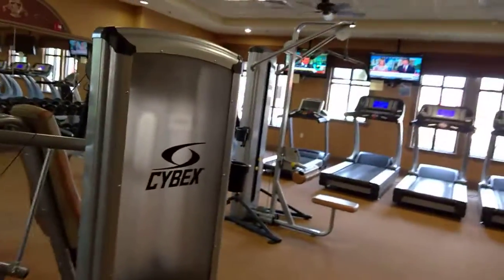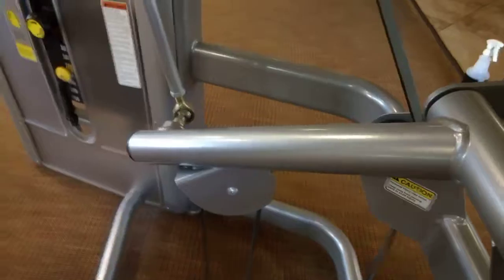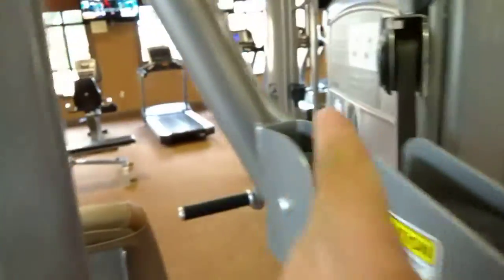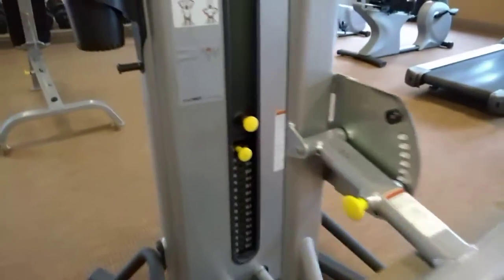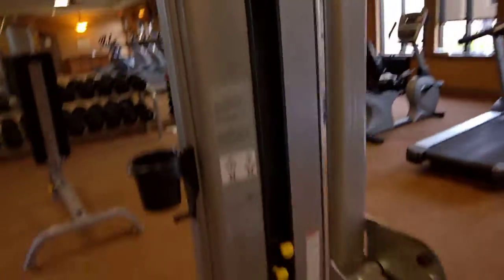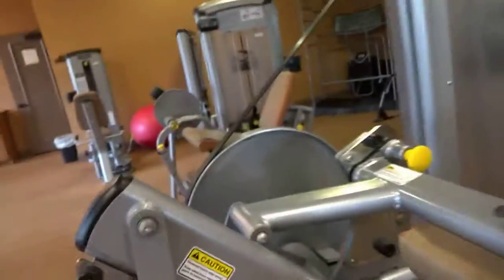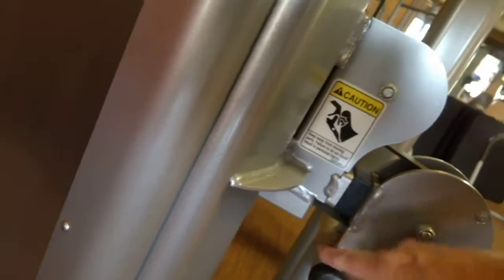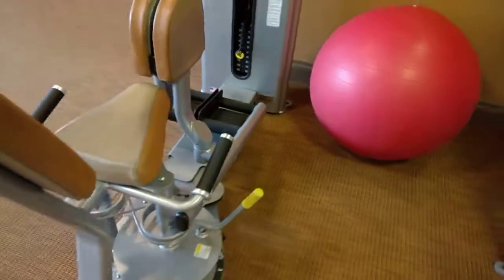17 5 24 FITNESS CLEANING